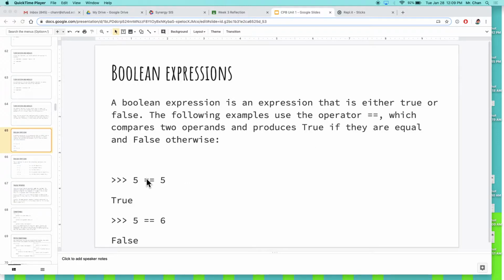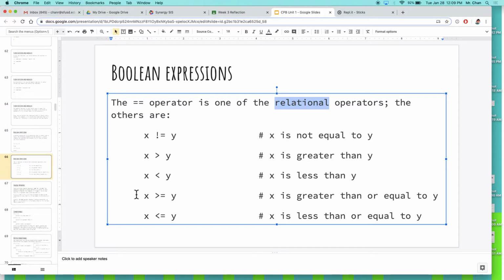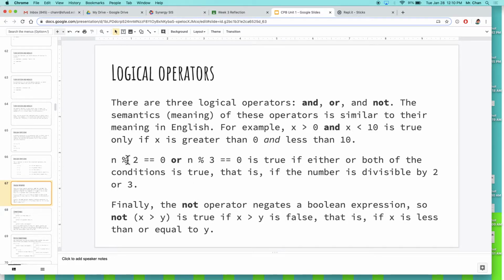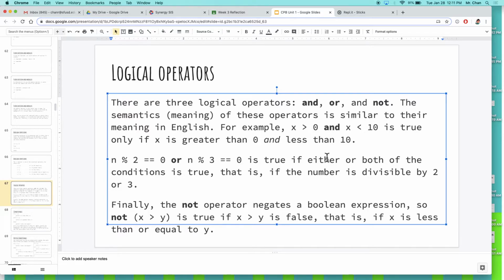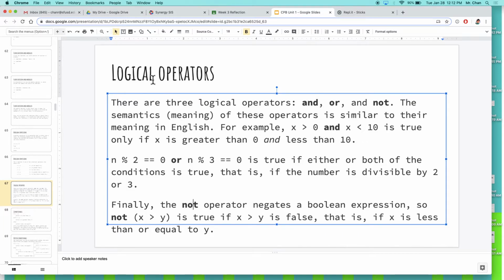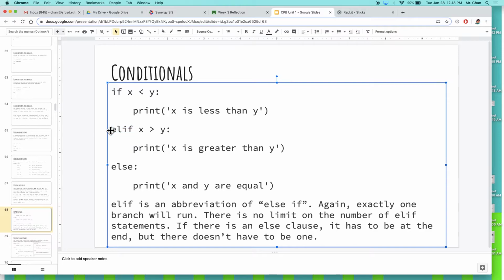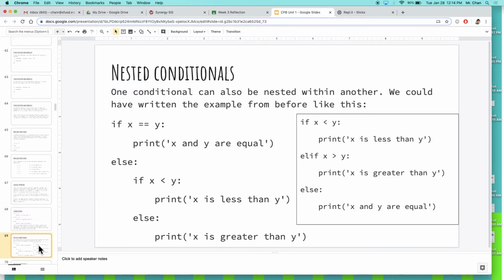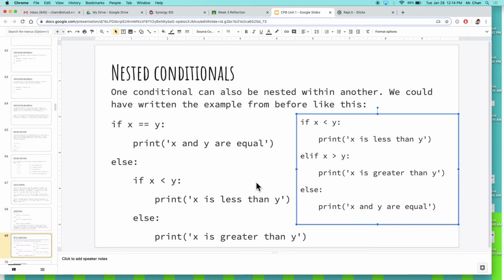CPB Booleans, Logical and Relational Operators, Conditionals